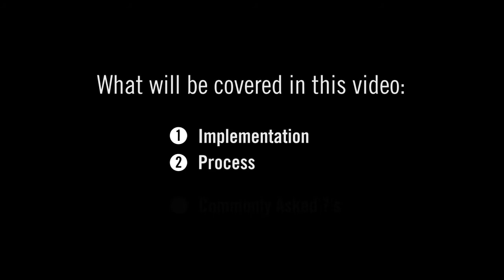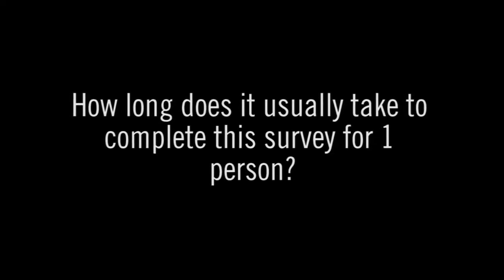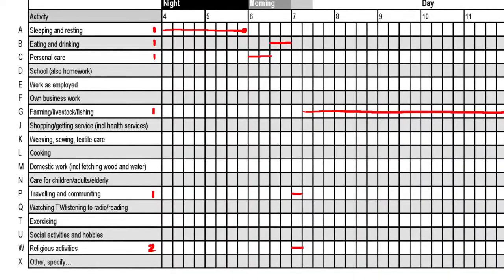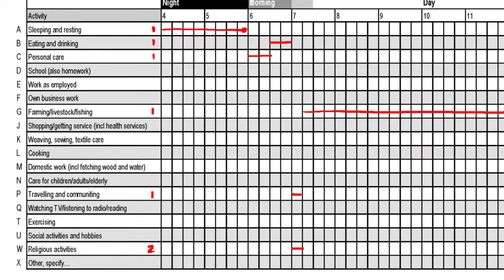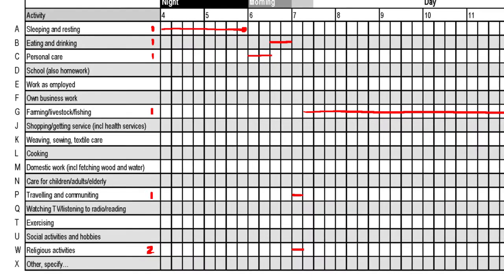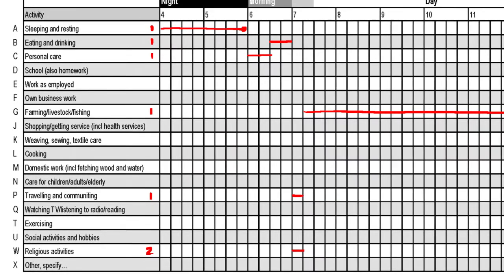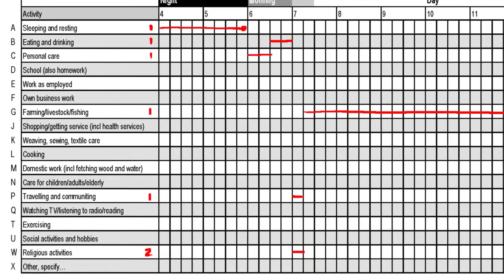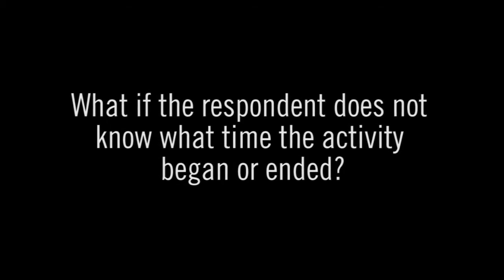WEAI Time Use Module Tutorial